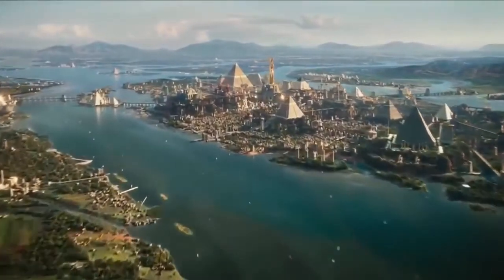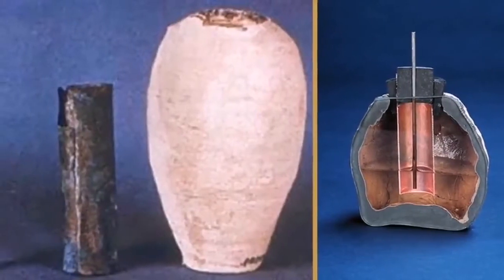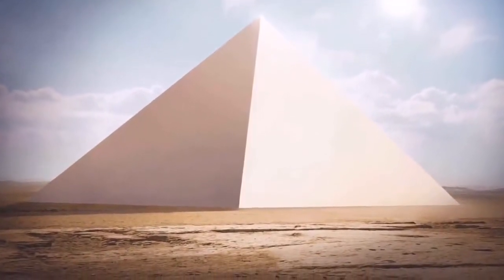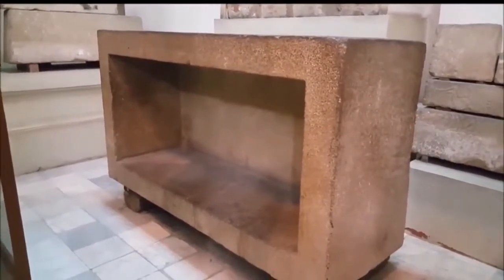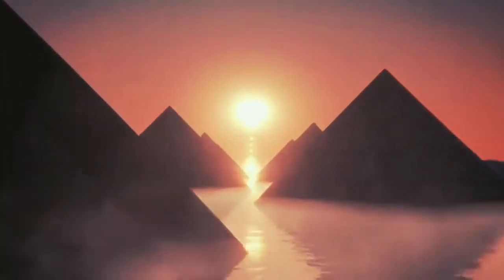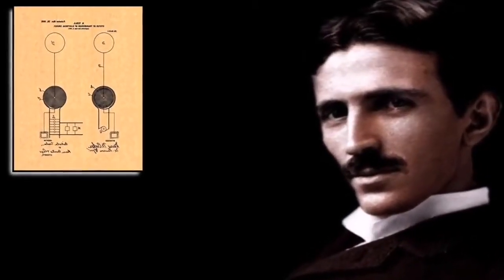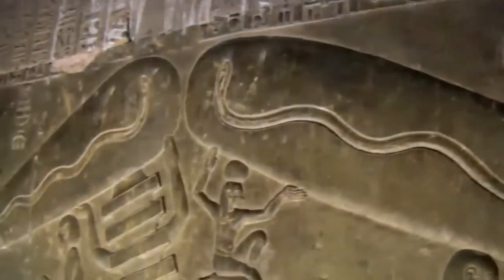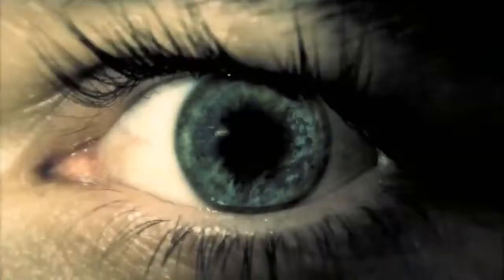Is this the True Purpose of the Pyramids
what was the True Purpose of Pyramids